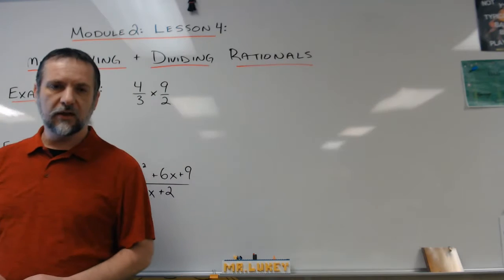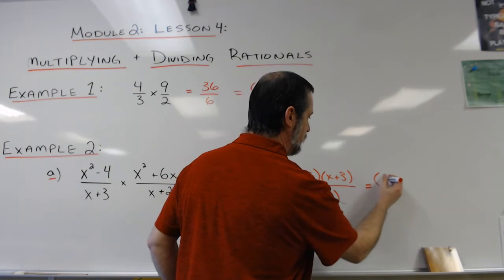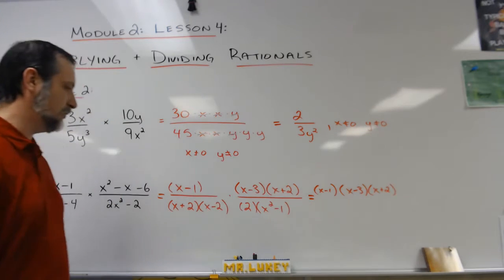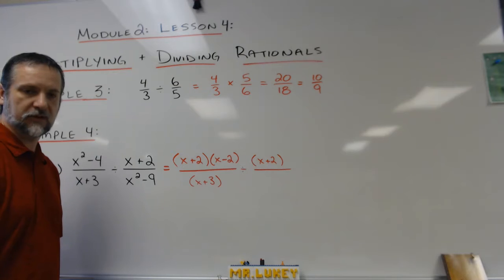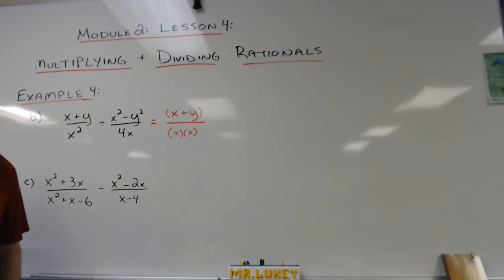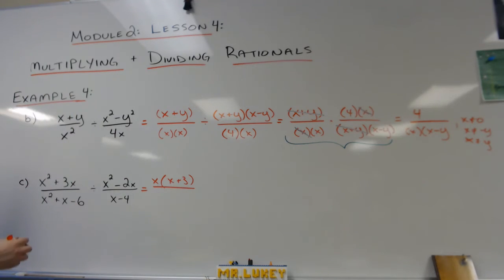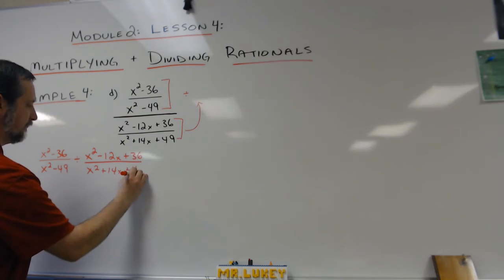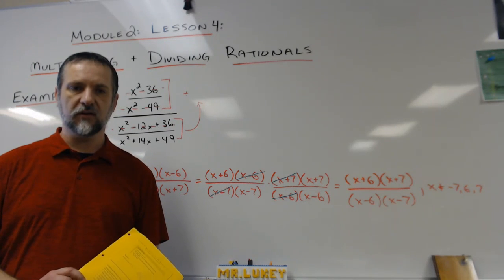2 4 Multiply and Divide Rational Expressions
After completing this lesson, you will be ready to complete the 2.2 assignment in your packages!